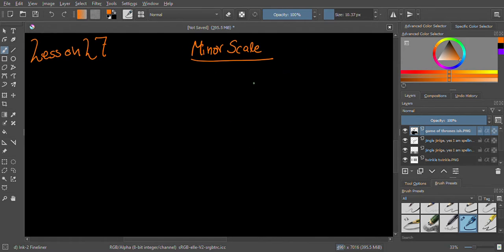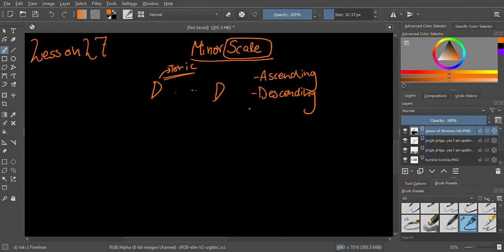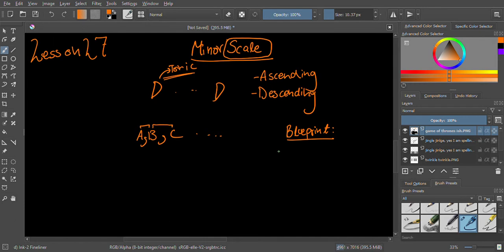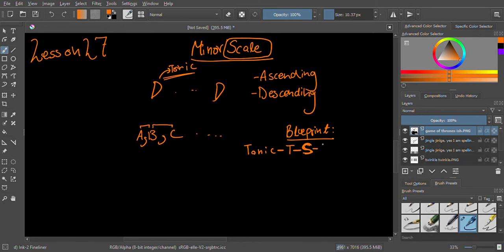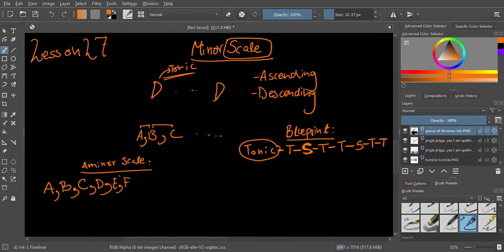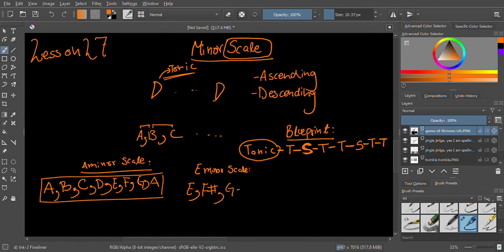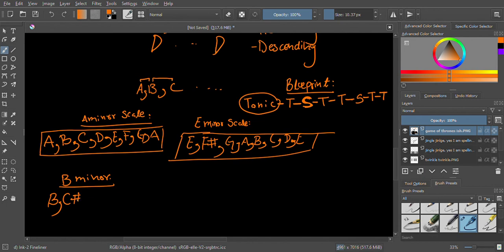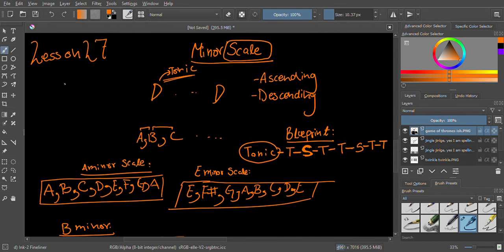Music Theory Lesson 27: Minor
This video has been produced by VishCo., a non profit dedicated to providing free of cost music education to all demographics. This is the twenty seventh lesson in our series of lessons about music theory. In this lesson we explore the minor scale.